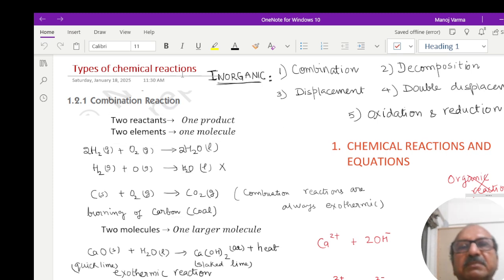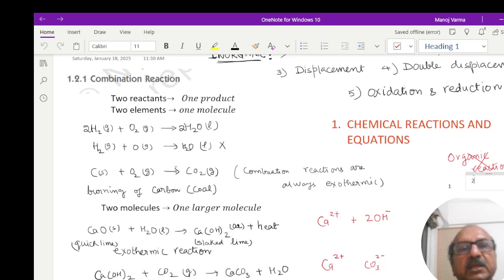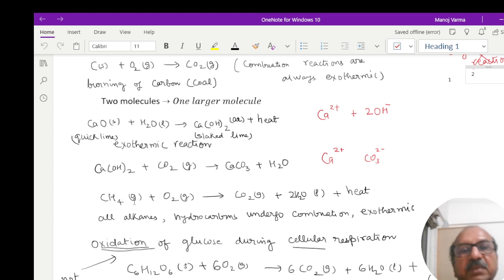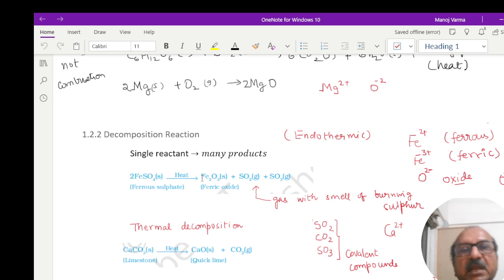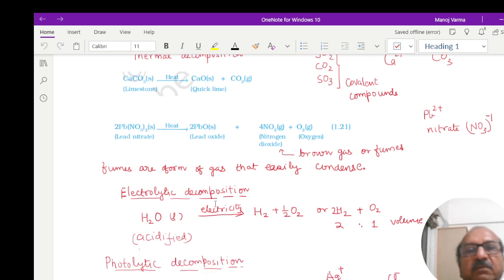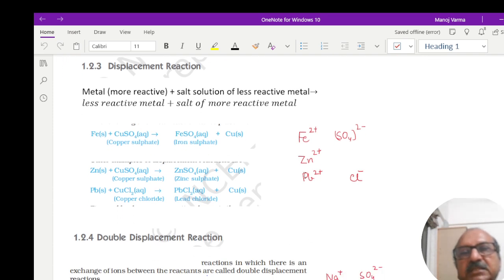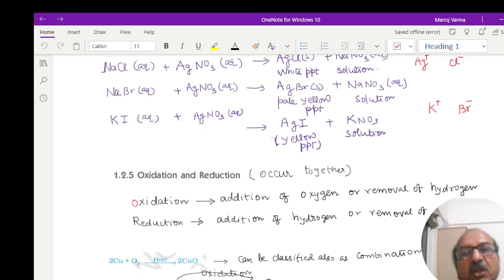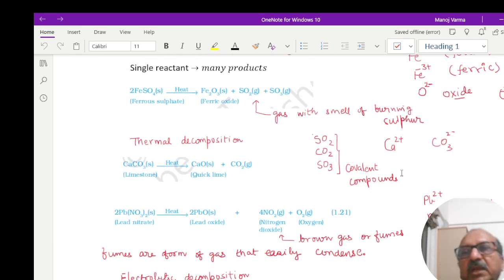Types of chemical reactions (In English)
Explains types of chemical reactions , class -10, cbse in a novel approach.
I am Manoj Varma , from Mumbai, India, having more than 30 years of teaching experience in national and international boards.